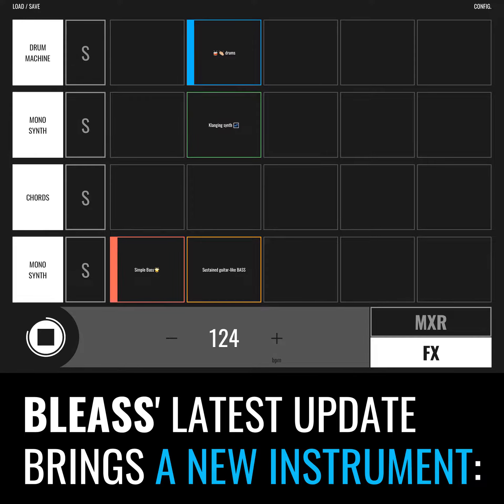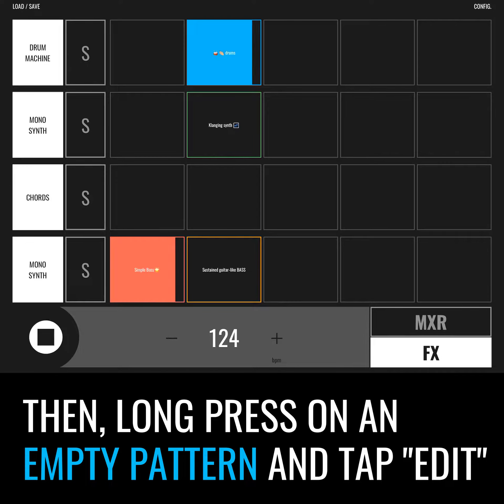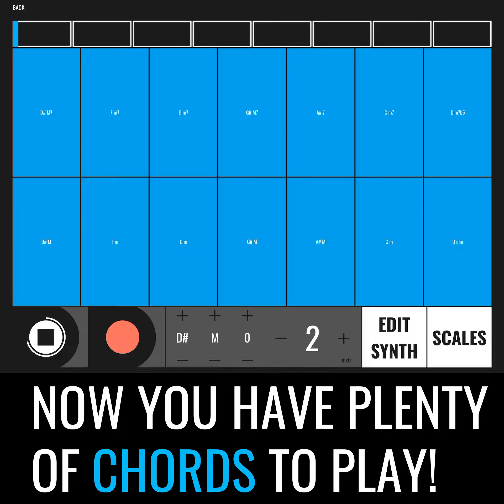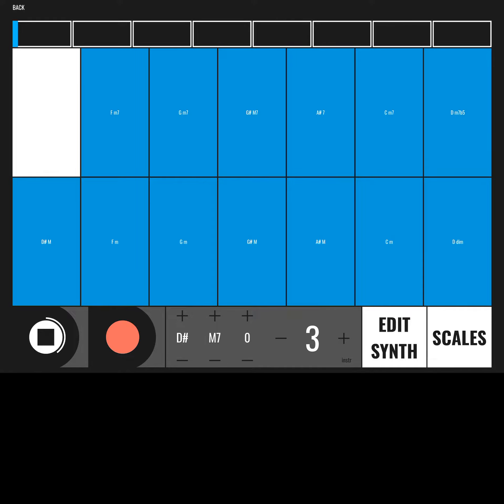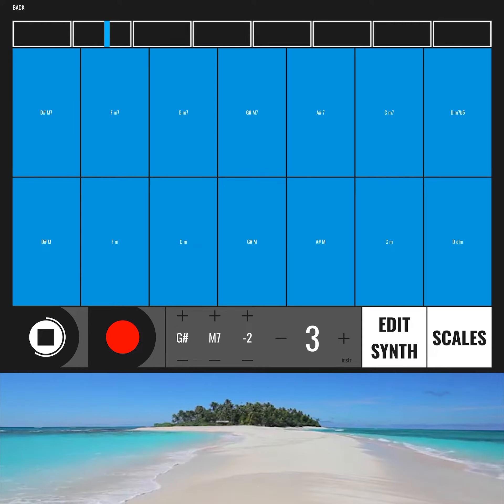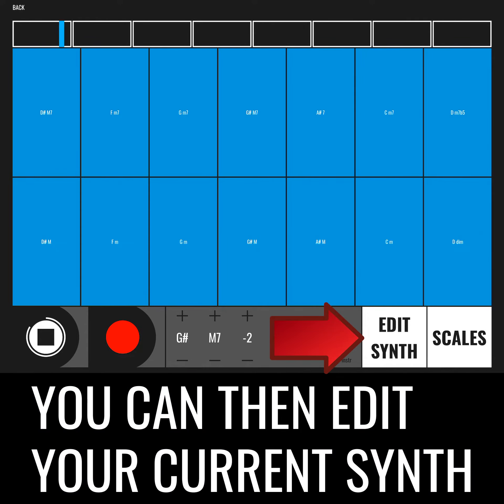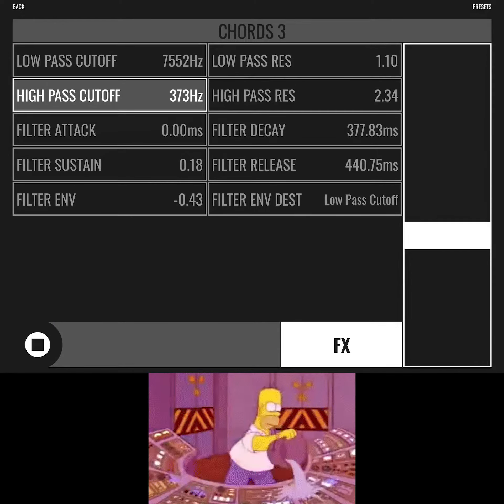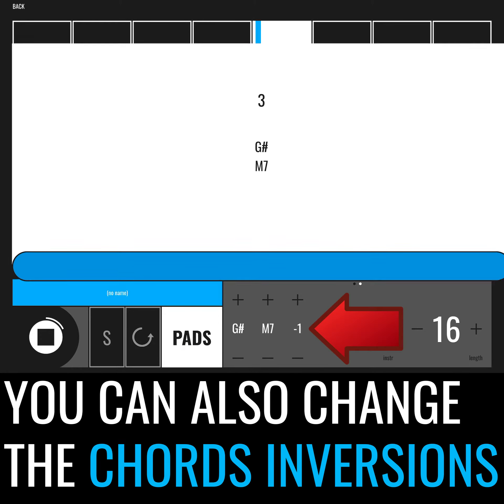HOW TO MAKE CHORDS WITH BLEASS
In this tutorial, we show you how to play and record chords with BLEASS.